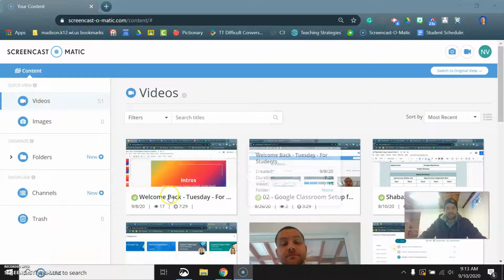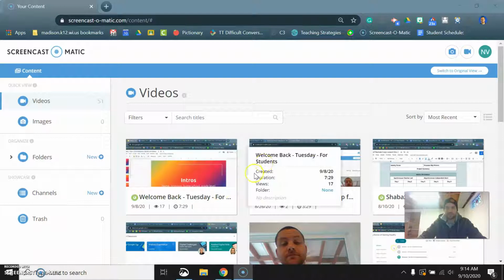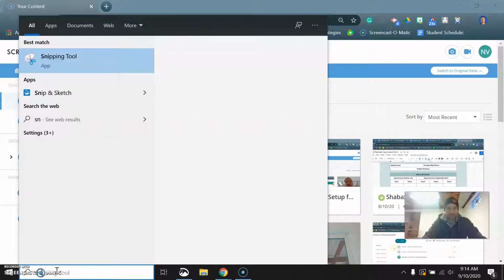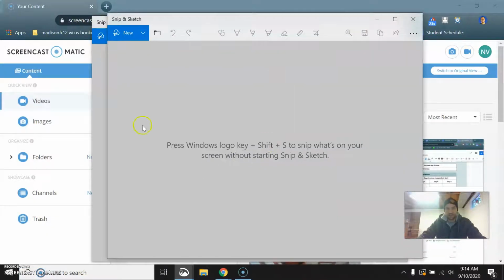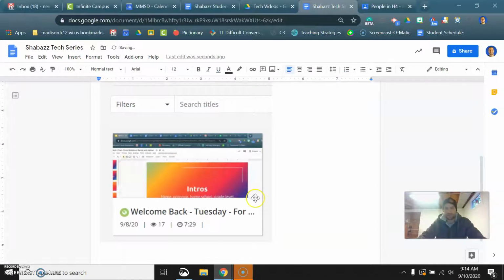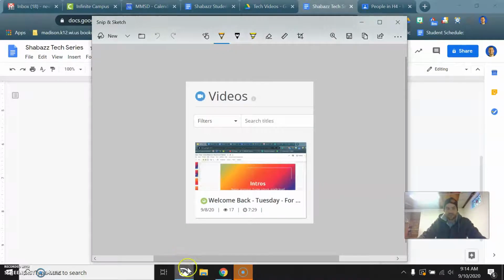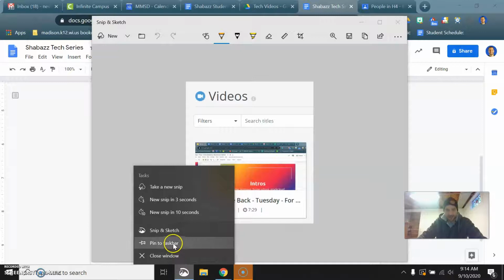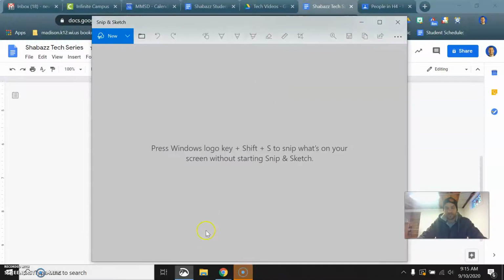Intro To Snip & Stretch + "Pinning To Task Bar"